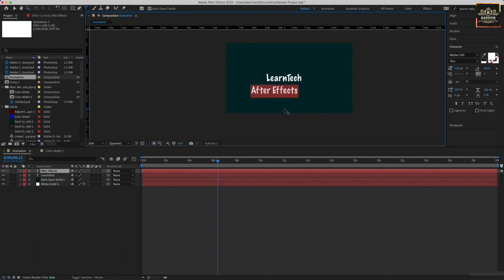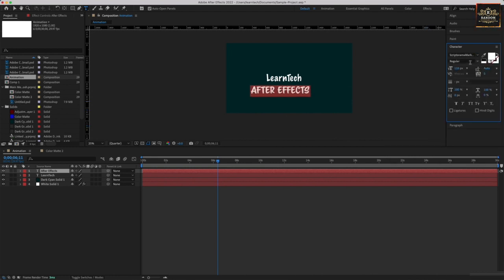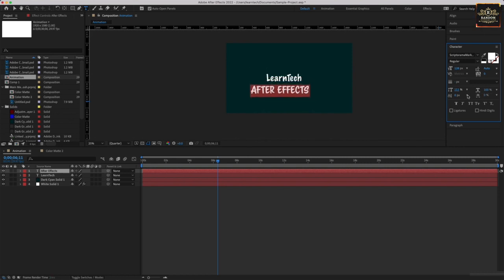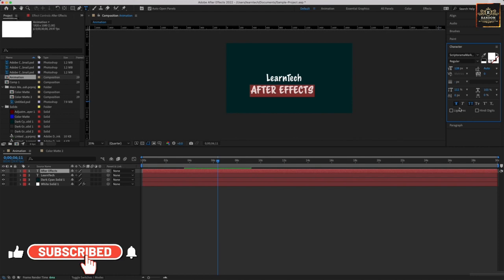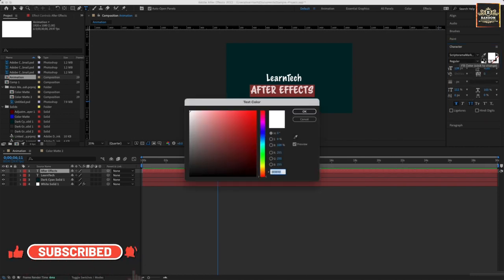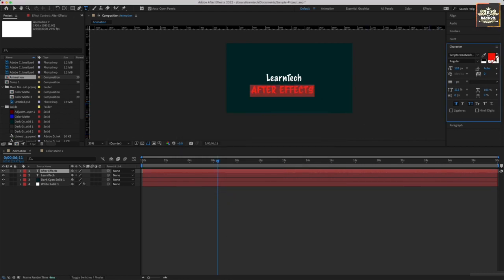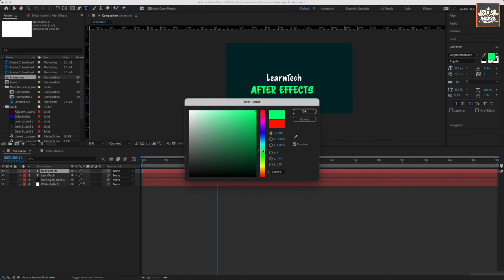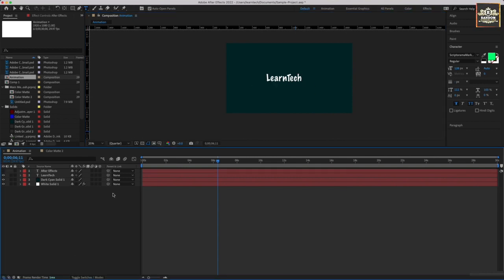Character Panel on AfterEffects | AfterEffects Ultimate Guide |059